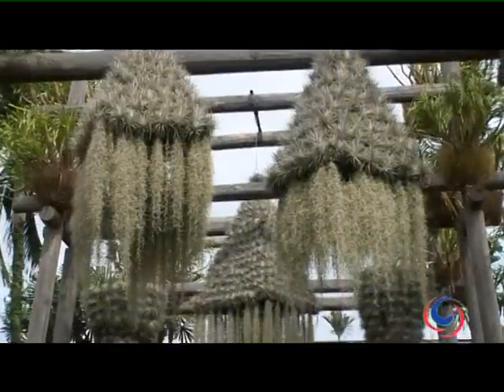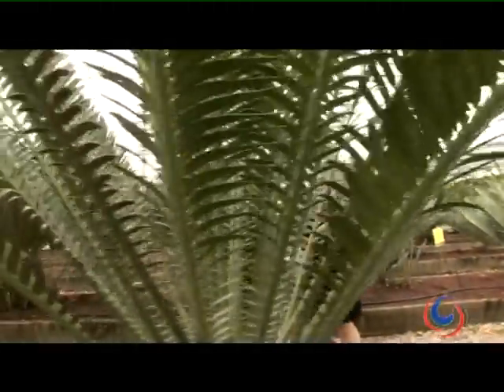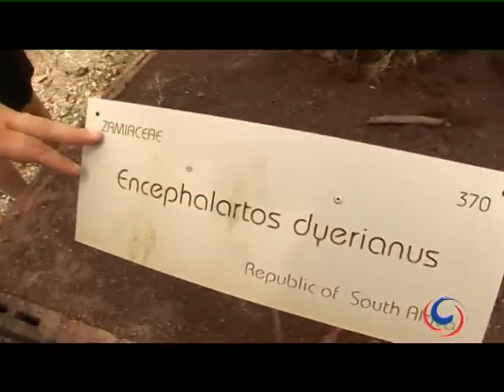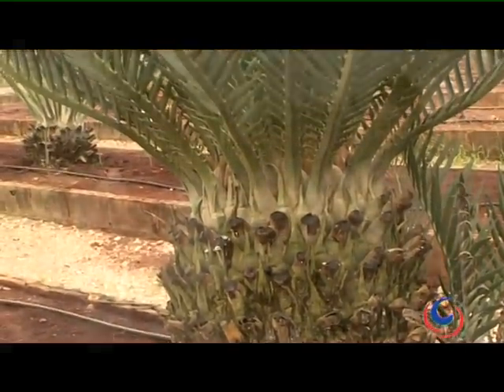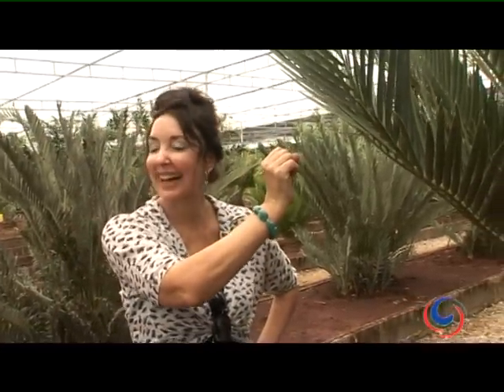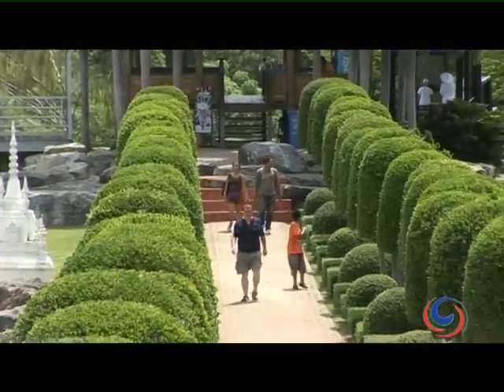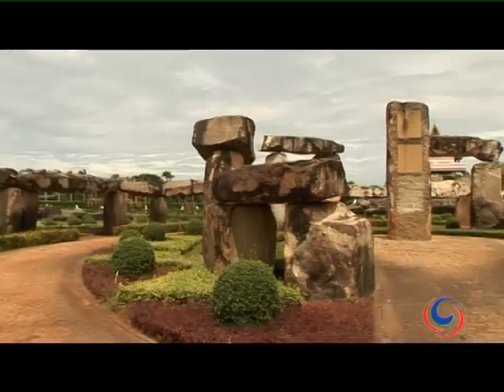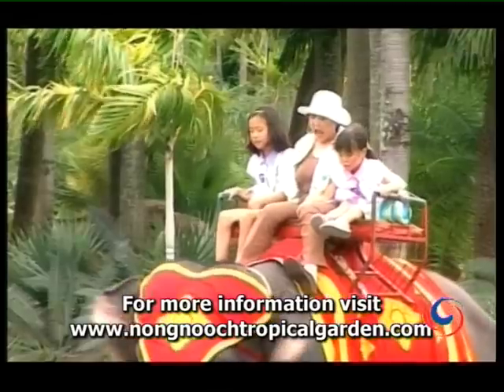Pattaya - Nong Nooch Gardens research center for endangered Plant Species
The 600 acre Nong Nooch tropical garden, just outside of the resort city of Pattaya, is one of Thailand's most stunning man-made attractions !

Besides its traditional shows and animal attractions, this is a must-see destination for gardeners and botanists -- both amateur and advanced.

The world loses around one and a half acres of rainforest every second, so the team at Nong Nooch have joined hands with other conservationists to preserve plants and propagate some of the planets highly endangered species.

This garden has evolved into one of the largest collections of living plants in Asia and its diversity is world renowned.

On this day we were venturing behind the scenes to an area of Nong Nooch Gardens that the general public rarely sees. Our guide was Anders Lindstrom who is a world renowned expert in cycads and has worked here since the gardens first opened in 1980.

Besides its vast Palm and Orchid collection, Nong Nooch has one of the world's most impressive collections of Cycads.

The garden focuses on Southeast Asian, Tropical American and Central African species of Cycads, but a collection of almost every species can also been seen here. In connection with conservation agencies this is an important conservation area for this endangered and ancient plant group and Anders manages a major Cycad gene bank on site.

The efforts of the Nong Nooch team have been recognized and applauded both near and far.
This garden is a multiple winner of Thailand's Kinnari tourism awards and in 2010 Nong Nooch won the prestigious gold medal for its display of "Asian Culture & Plants" at the Chelsea Flower show in London -- the most prestigious flower show in the world.

Do yourself a favor and spend a day in the garden at Nong Nooch Tropical Gardens, Pattaya.

Nong Nooch Gardens Pattaya -- A Scientific Research Center Saving Endangered Plant Species